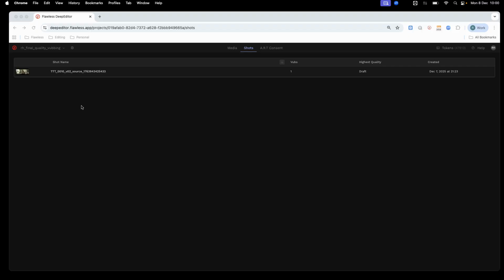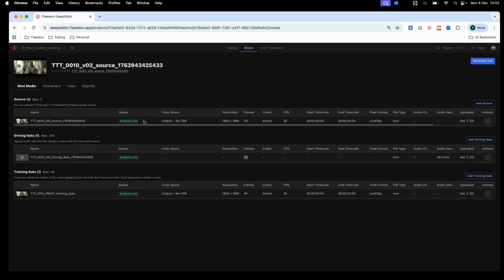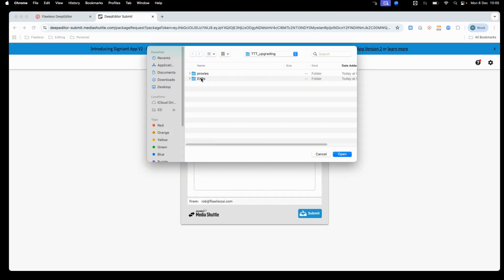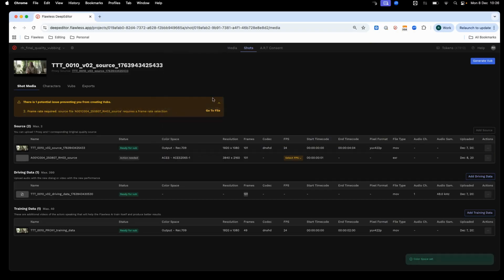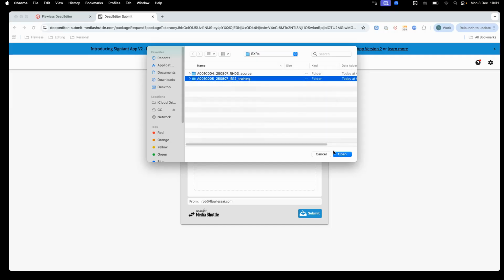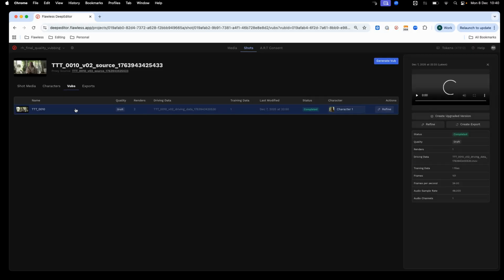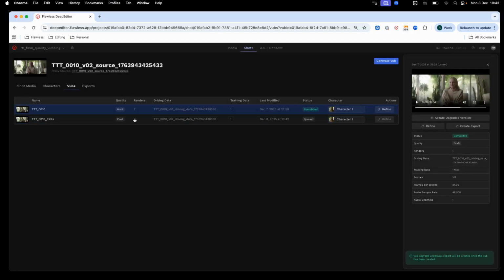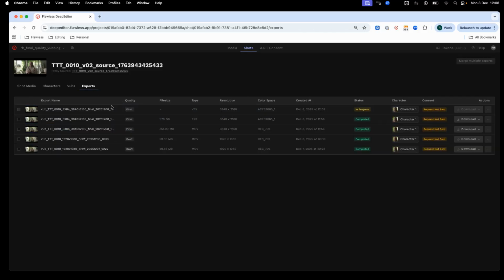Flawless Academy - How to Upgrade a Draft Vub to Final Quality in DeepEditor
This video explains how to upgrade a Draft quality vub to a Final Quality vub. The process applies when you are using the same frame count and the same driving data as your Draft. The walkthrough covers how to upload final quality media, select the correct assets and generate a polished final vub ready for refinement or export.

What you will learn:
• When a draft vub is eligible for a final quality upgrade
• How to upload full quality EXRs via Media Shuttle and set color space and frame rate
• How to upload final quality training data and confirm character detection
• How to create an upgraded final vub with a unique name and distribution scope
• How to attach the correct full quality media and deselect proxy training data
• How to download final quality MOV and EXR outputs and prepare a VFX turnover package if needed

For more information and guidance, please visit the Flawless Knowledge Base